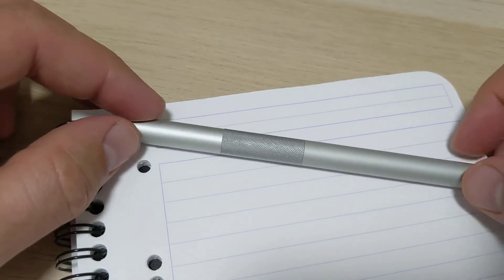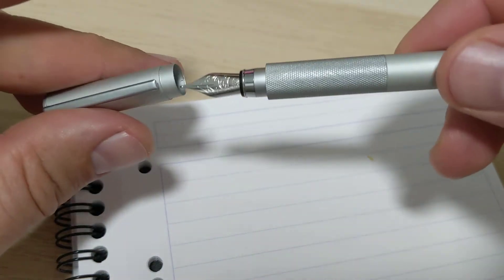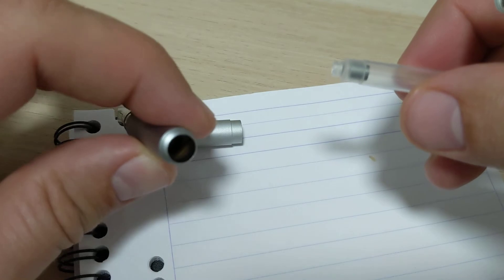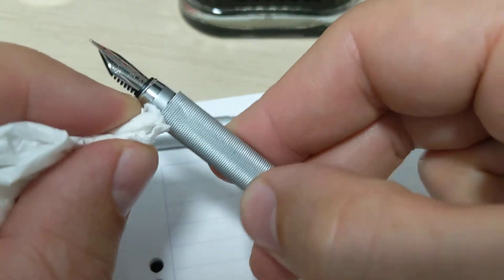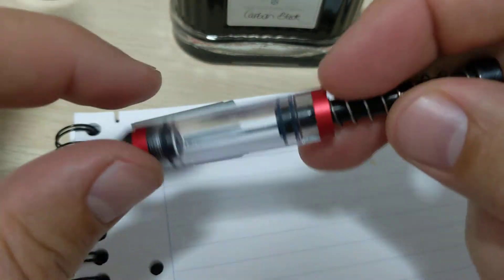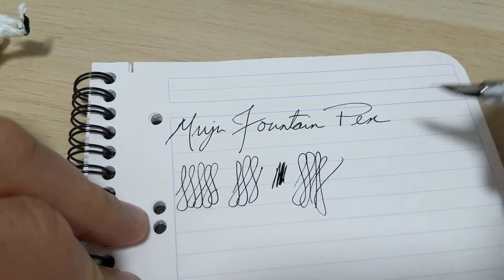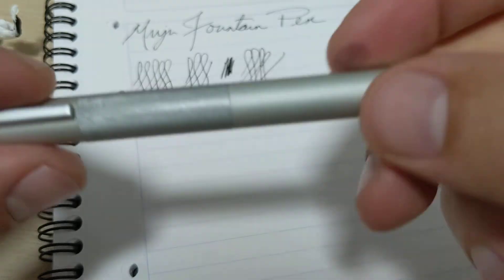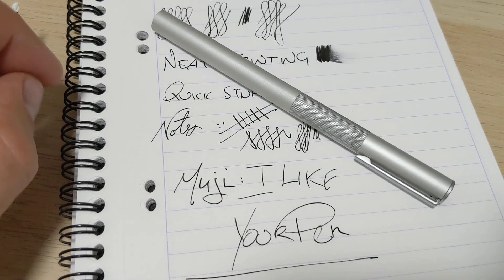Japanese Muji Pen 🇯🇵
Thoughts on the Muji fountain pen along with some adapters for filling your converters